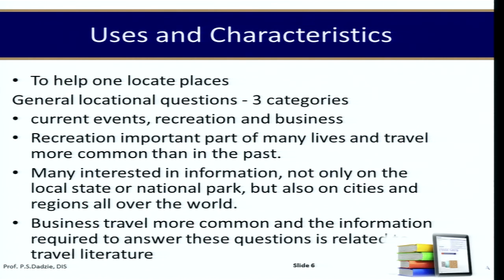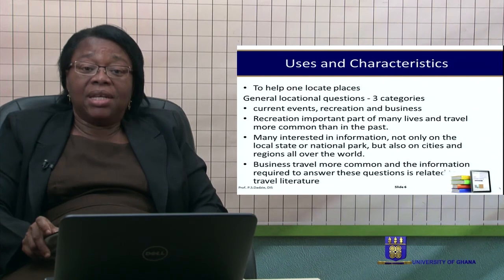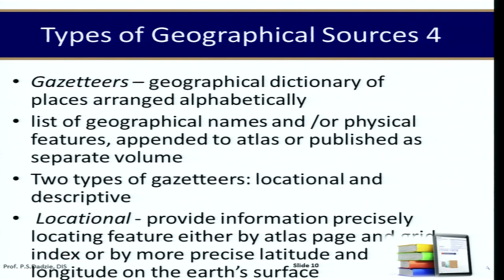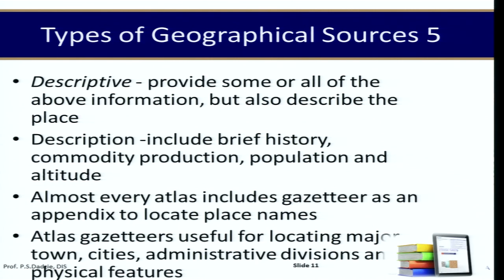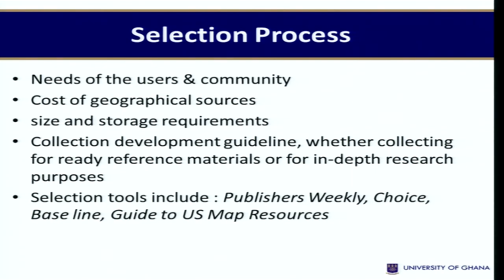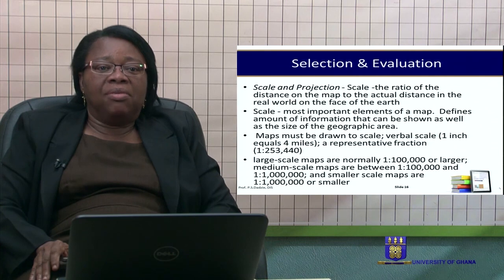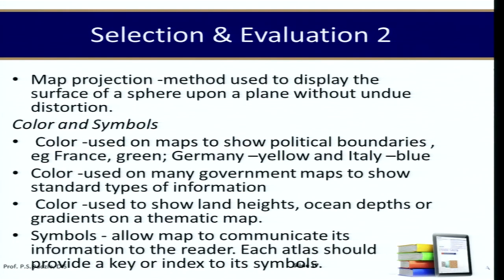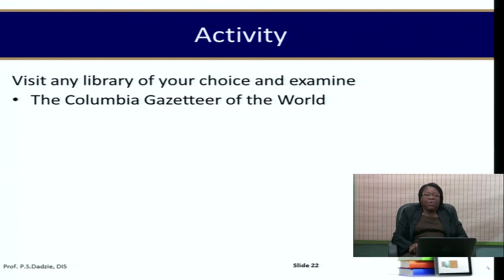INFS 321: Session 7 - Geographical Sources